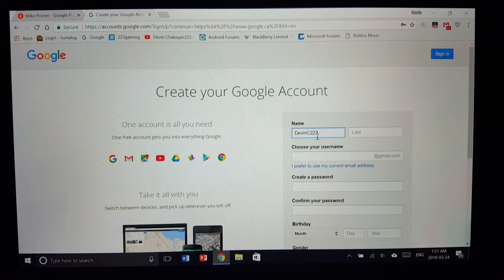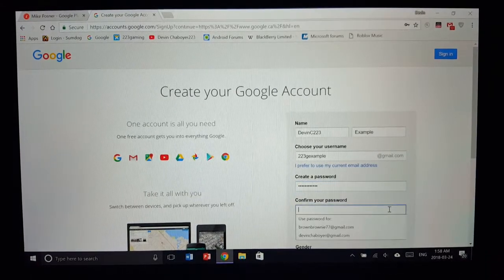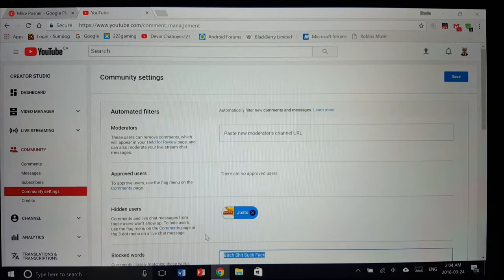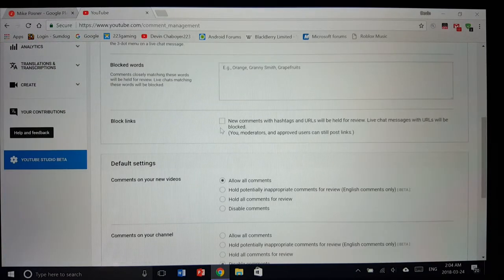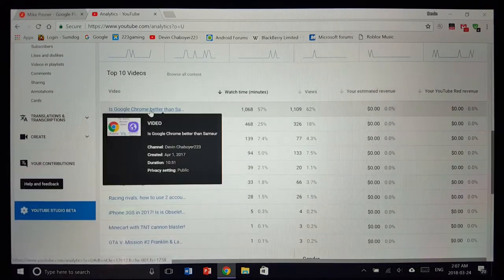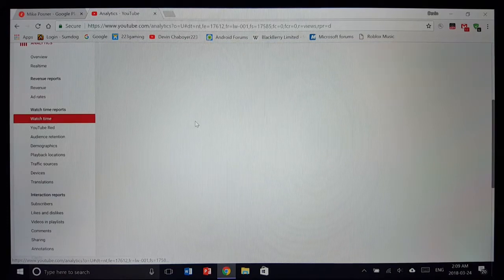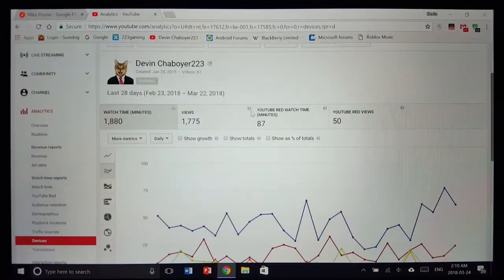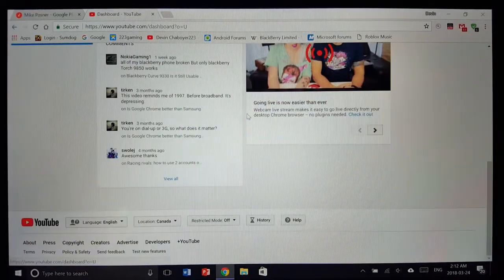How to Create and Manage a YouTube Channel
This is a basic tutorial on how to Create and manage a YouTube Channel! Watch whole video for all details

This Video was Filmed with a Samsung Galaxy S6 Edge in 720p